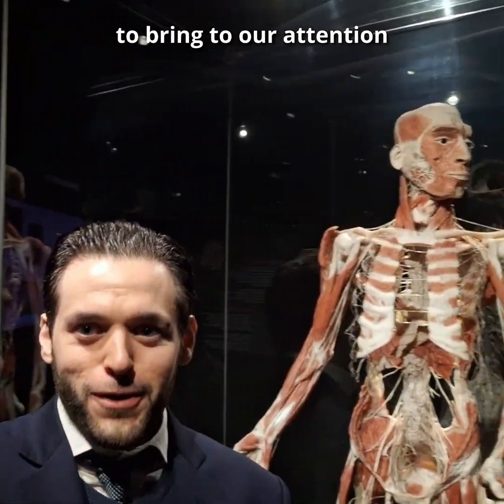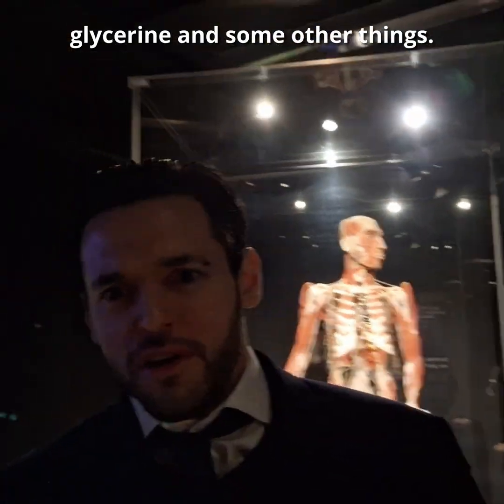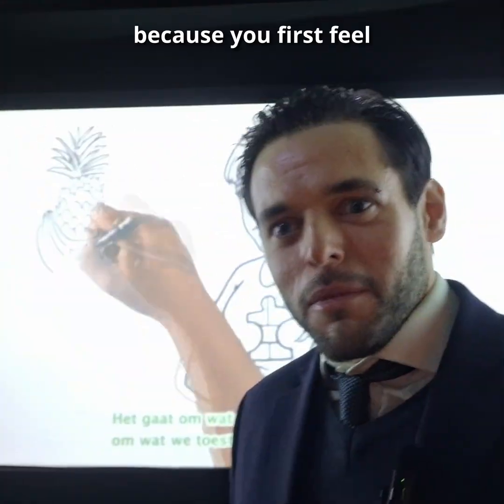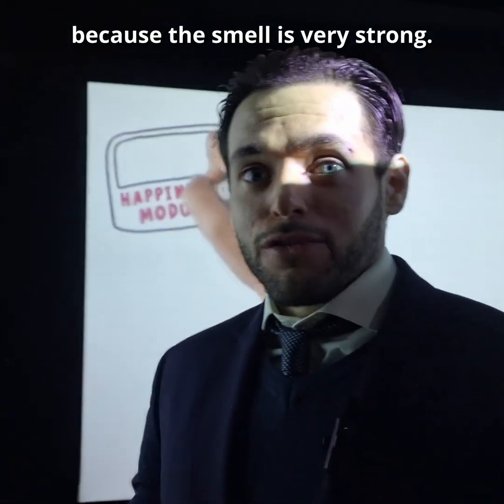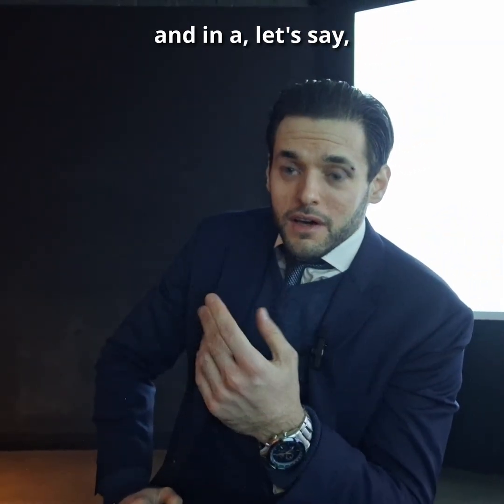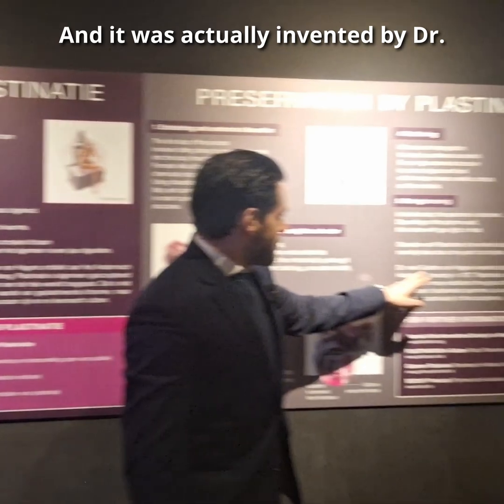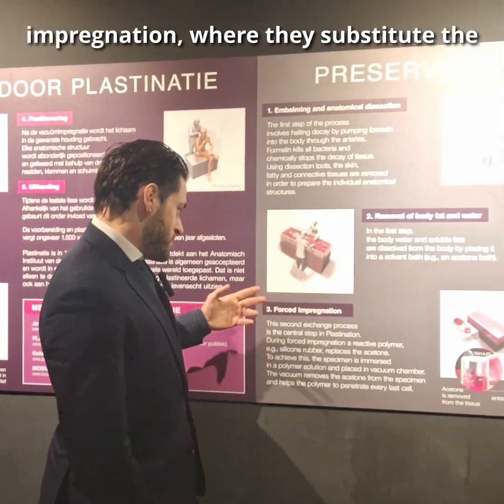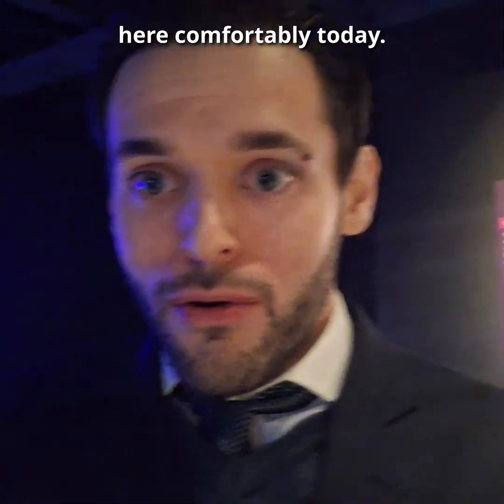Body Worlds exhibition's real achievement: Dr. Gunther von Hagens' plastination method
On December 7th, 2024, in my quest to record places of medical significance during my work trip to the Netherlands, I visited the Body Worlds Amsterdam exhibition.
As a spoken hater of formalin 😆, in this cut I argue why I believe the Body Worlds exhibition's real achievement is Dr. Gunther von Hagens' plastination method.

Plastination is a tissue-preservation technique in which water and lipids in a specimen are replaced with curable polymers, yielding a dry, odorless, and durable plastinated body that retains fine human anatomy. Developed by Dr Gunther von Hagens, the method underpins every Body Worlds exhibit—known in German as Körperwelten Gunther von Hagens—and is the core technological achievement behind the public-facing body exhibits seen worldwide.

The process is standardized: fixation and dehydration (typically in cold acetone) are followed by forced polymer impregnation under vacuum, where negative pressure draws silicone, epoxy, or polyester resin into tissues. After anatomical positioning, the specimen is cured to a stable state. This workflow allows whole-body dissection poses, regional preparations, and ultra-thin sheet plastinates that display planes and pathways impossible to maintain with wet preservation. The result is a plastination body that tolerates handling and long-term display.

By solving the problems of shrinkage, odor, and fragility common in wet collections, body plastination made large-scale public anatomy feasible. The plastination exhibit format at Body Worlds and Body Worlds Amsterdam (bodyworld amsterdam) presents neurovascular bundles, organ relationships, and fascial planes with clarity that serves both lay audiences and professionals. Because surfaces remain dry and stable, lighting and proximity can reveal structures that would collapse or discolor in jars.

Educational impact is substantial: plastinated specimens bridge classroom models and cadaver labs, preserving relational anatomy for years with minimal maintenance. In museum contexts—the body worlds museum and other body worlds exhibition sites—this stability supports coherent narratives about the human body, development, health, and disease without the interpretive noise of fluid artifacts. The technique also scales to comparative, pathological, and sectional series that would be impractical otherwise.

Limitations remain. Color fidelity depends on polymer choice and pre-treatment; microhistology is not the goal; and interpretive context is essential to avoid overreading three-dimensional displays. Nonetheless, the enabling technology of plastination—more than any single gallery—explains why Body Worlds could exist at global scale: it made accurate, durable, publicly legible anatomy possible.